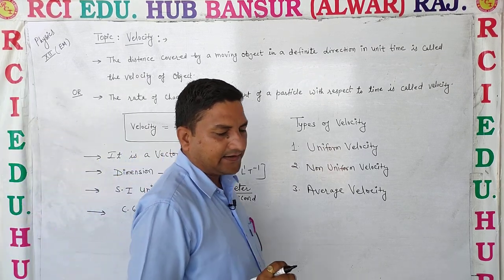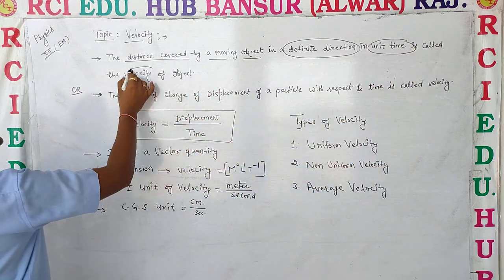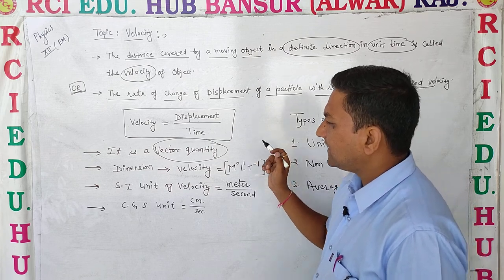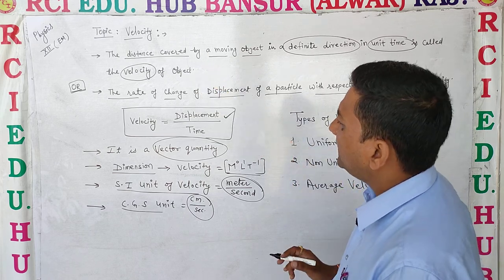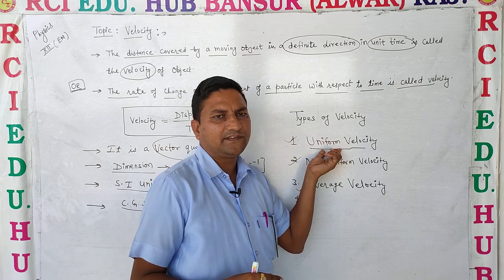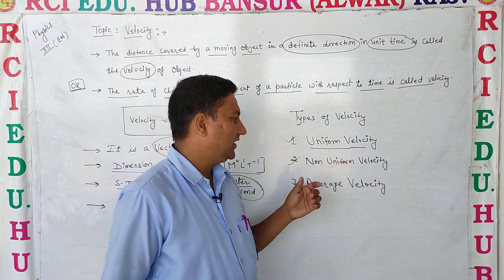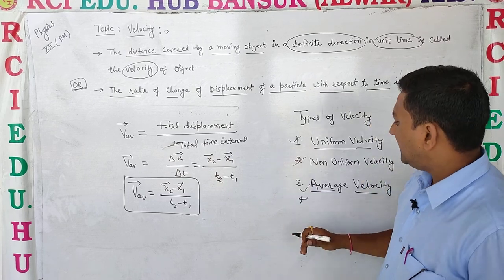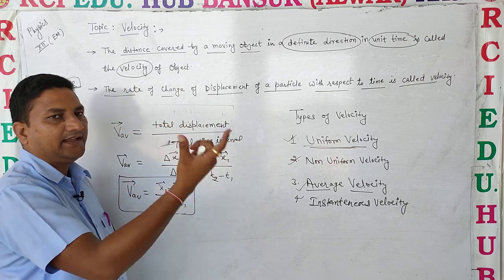velocity ll Rci Edu. Hub Bansur Alwar Raj. ll by ravi sir